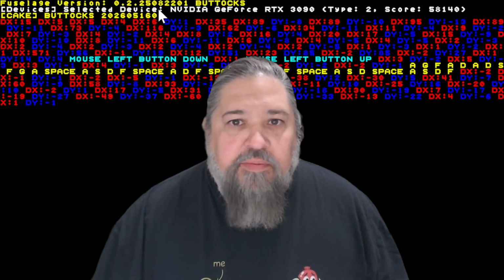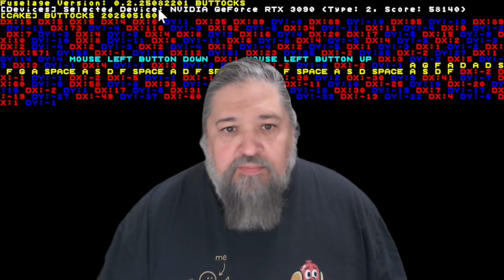Controller and Keyboard Events (Why CAKE?)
In this video I explain why CAKE is not just novice fodder but is actually a pretty important piece of Fuselage. I could have saved myself a whole lot of time relying on existing frameworks or libraries, but all of my components are being tailored specifically for the virtual machine I'm building on top of them.